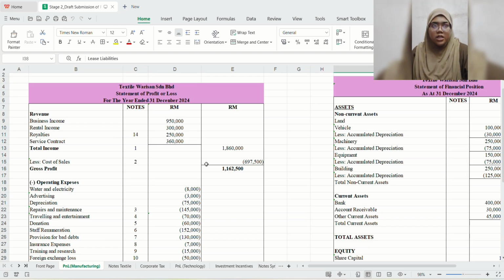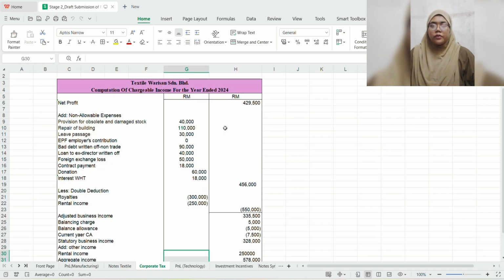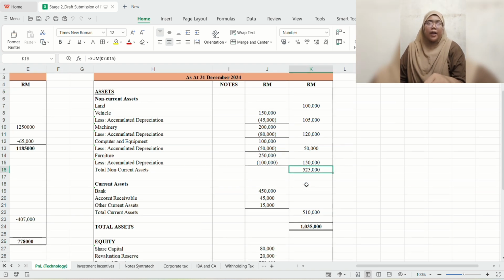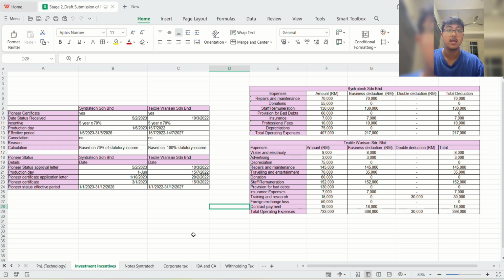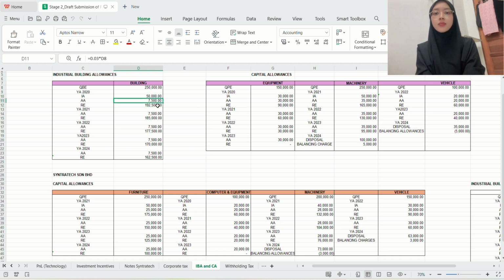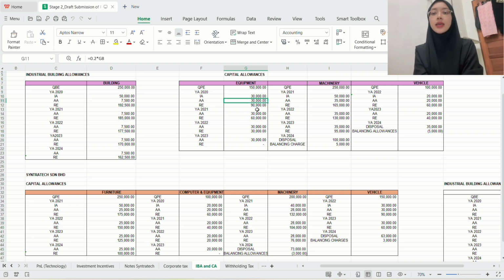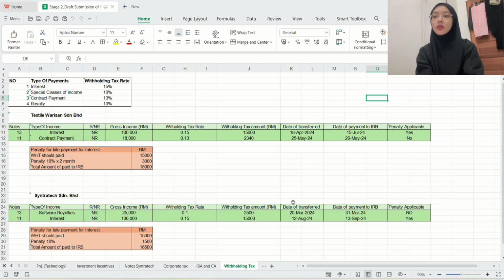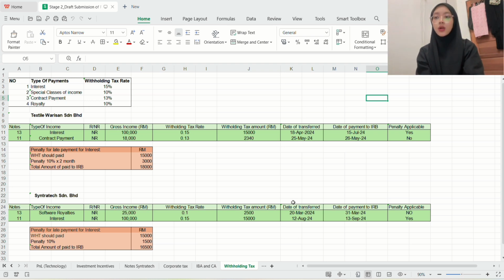ACT3423 TAXATION 2 : STAGE 2 PRESENTATION (GROUP 1)